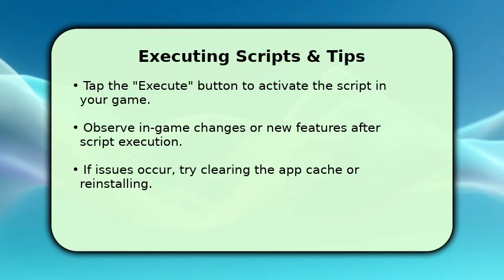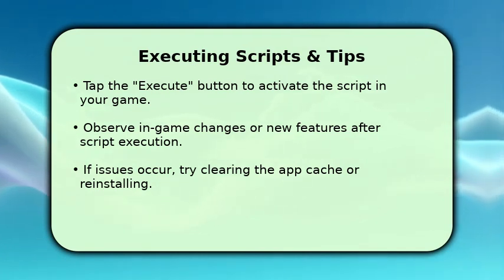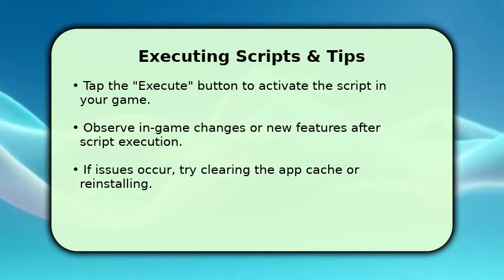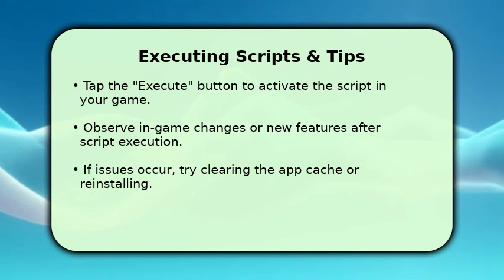How To Use Vega X Executor Mobile - Step By Step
In this video, we will walk you through the step-by-step process of using Vega X Executor mobile. This guide is perfect for those who are new to Vega X Executor and want to learn how to use it effectively. We will cover everything from setting up your account to executing trades and managing your portfolio.

Vega X Executor mobile tutorial, how to use Vega X Executor, step by step guide to Vega X Executor, Vega X Executor for beginners, mobile trading with Vega X Executor, executing trades on Vega X Executor, managing portfolio on Vega X Executor, Vega X Executor mobile app review, best practices for using Vega X Executor